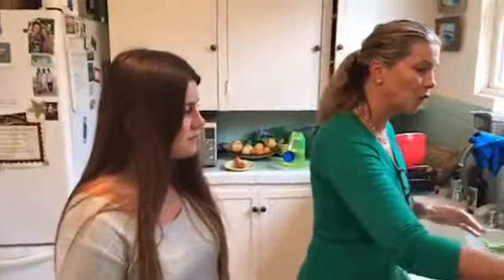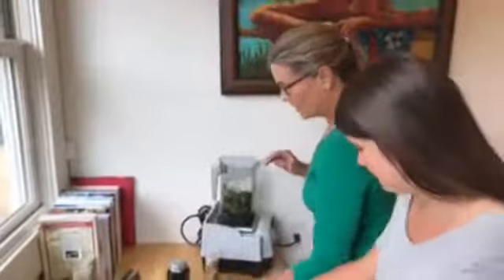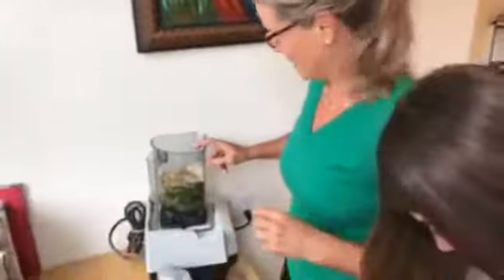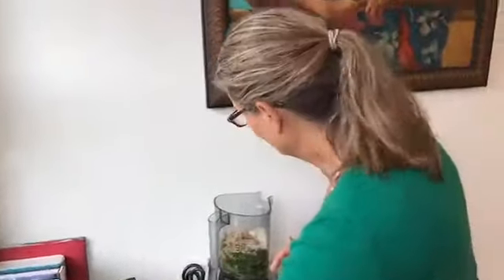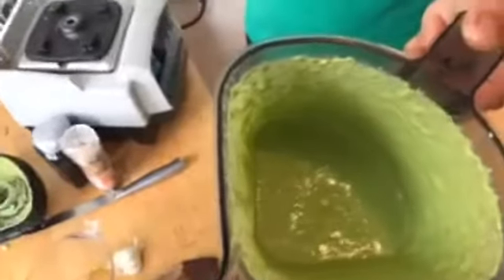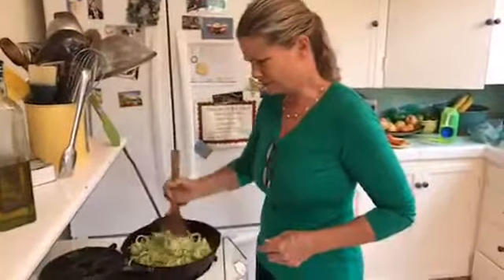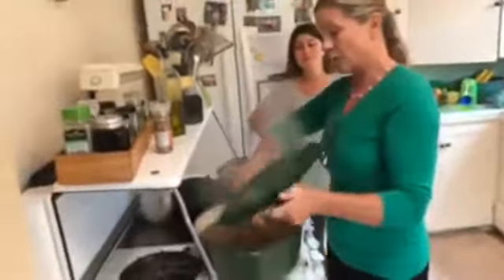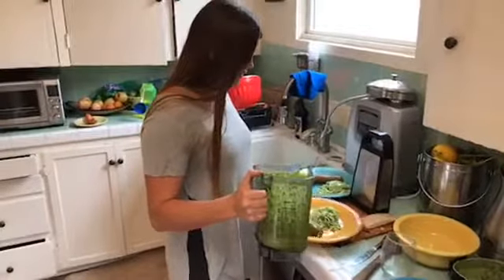How to do home cooking the right way with Dr. Lisa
She is sharing her raw, fresh pesto sauce recipe... a special treat.
Health and Balance, is a family owned, integrated medical facility in Laguna Beach, CA lead by Dr.'s Gary and Lisa Arthur since 1987. Our state-of-the-art, integrative approach combines the best of many health care disciplines including functional medicine, chiropractic kinesiology, physical therapy, massage and nutrition. We are committed to empowering, equipping and partnering with individuals and families alike to relieve pain and achieve a healthy, flourishing lifestyle. Our simple goal, share the knowledge and heal more people.